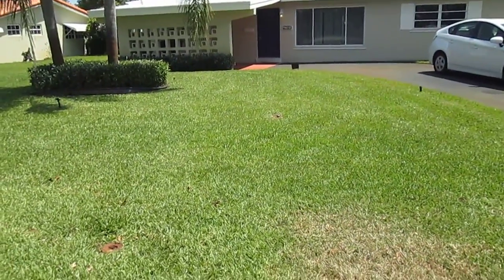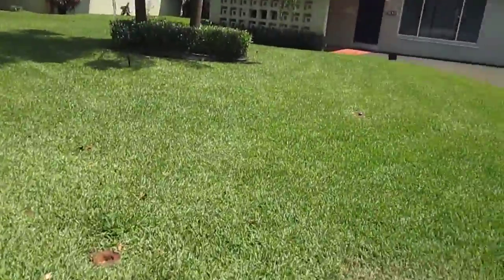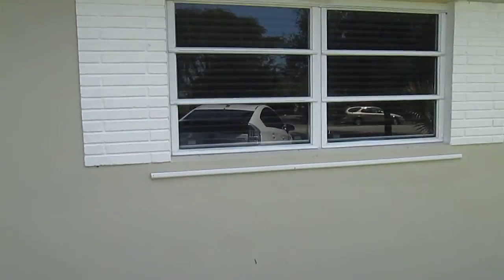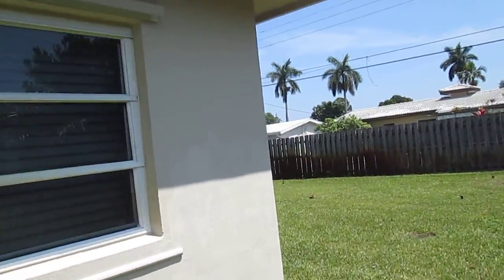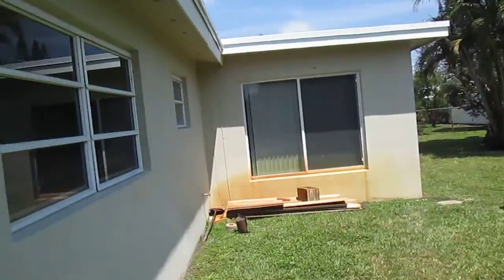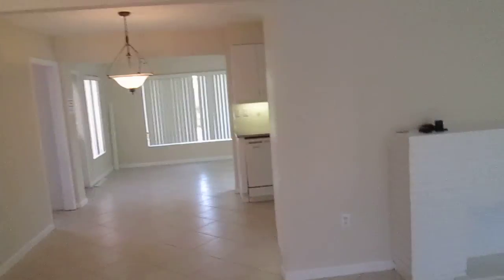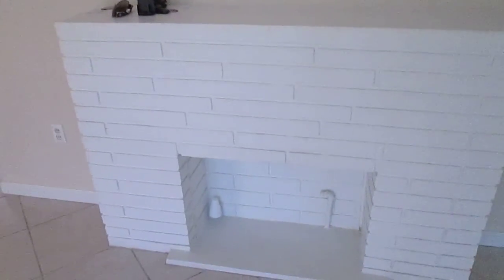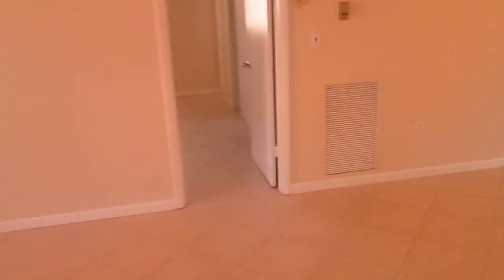4610 NE 15 Terr Oakland Park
3BR/2 Bath Home East of I95